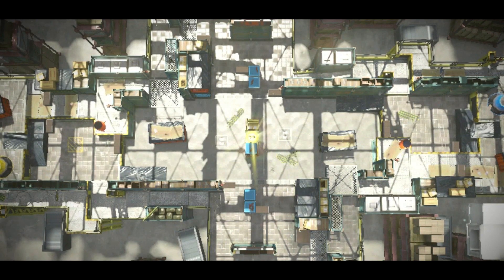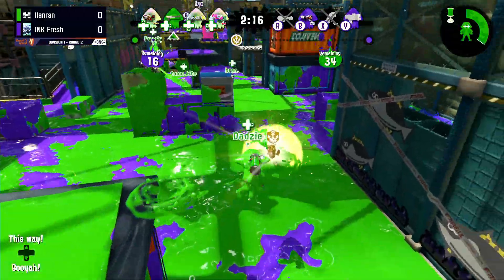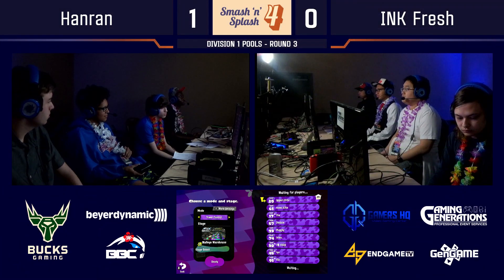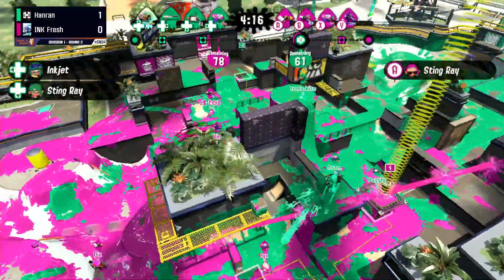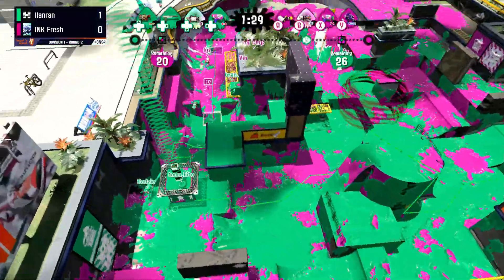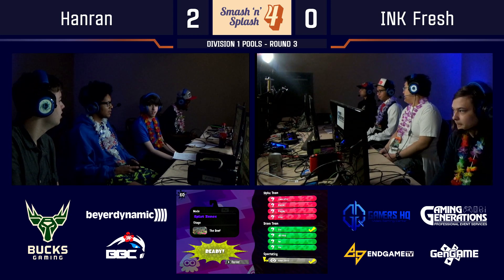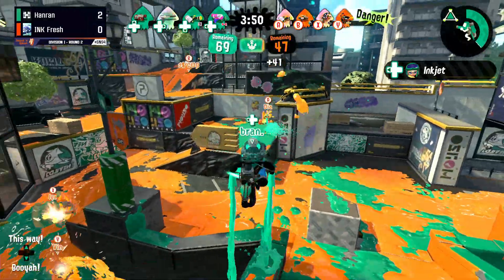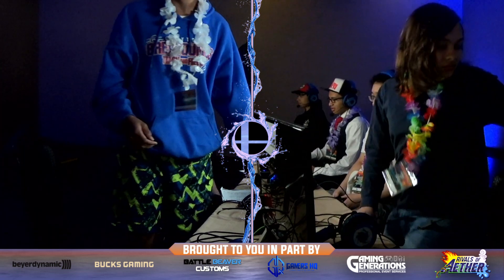Hanran vs. INK Fresh | Smash'N'Splash 4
Splatoon action from Smash'N'Splash 4, held June 1-3, 2018, in the Wisconsin Dells.